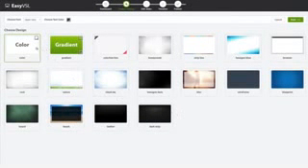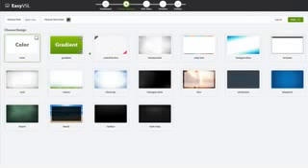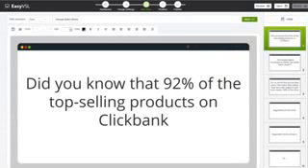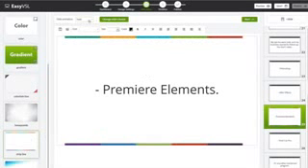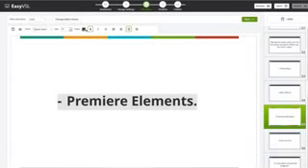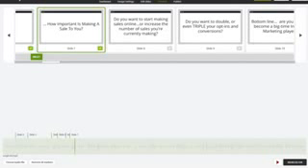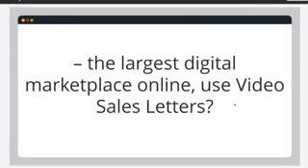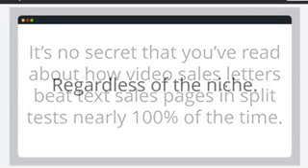EasvVSL Demo And Review | EasyVSL Software Demo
Bonuses:
1. My Video + PDF Blueprint on how I make use of IFTTT backlink commando and other strategies to rank my videos.
2. Video Marketing Clips to enhance your video creation.
3. PLR sound tracks (50 tracks) for your video creation.
4. Video Ranking Package (valid for 1 video promotion)

Below is a list of what EasyVSL can do for you:

– Creates Easy but Powerful Sales Videos
– Simple presentation style videos, quicker than using Powerpoint and of course, far better quality!
– Point & Click Easy and that means Learning Curve is in Minutes
– More than 25+ Professional Slide Themes/Backgrounds
– Powerpoint-Easy Text and Graphics Editing
– More than 30+ Fonts
– Eye-Popping Slide Animation Options to choose from
– Easy one-Click Audio/Slide Sync
– Upload-Ready, HD Quality Export in MP4 Format
– Direct Upload to your YouTube Account
– Able to manage all VSLs in one Interface
– Save a lot of time creating High-Converting VSLs!

EasyVSL Review
EasyVSL Demo
EasyVSL
EasyVSL Software Demo
EasyVSL Software
EasyVSL Bonus
EasyVSL Reviews
EasyVSL Bonuses
does EasyVSL work